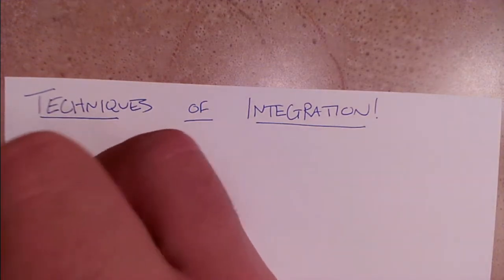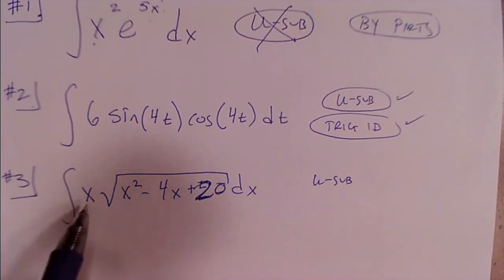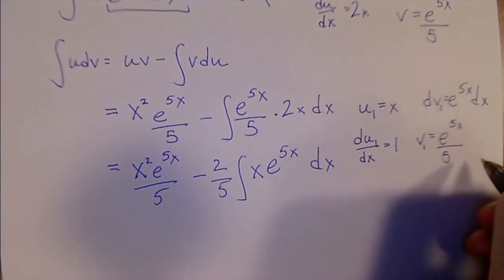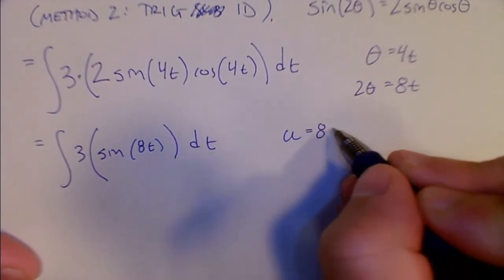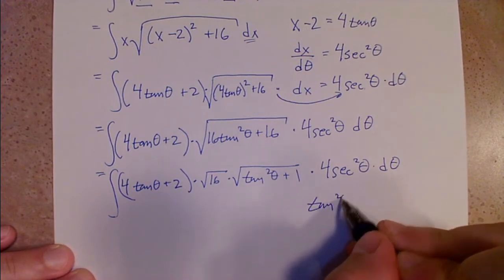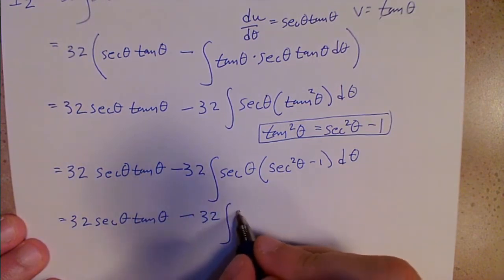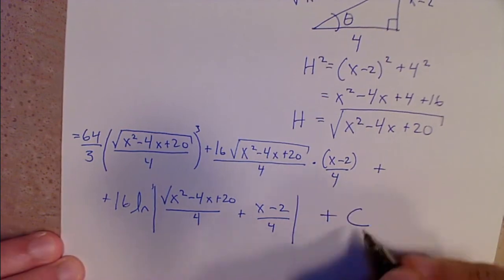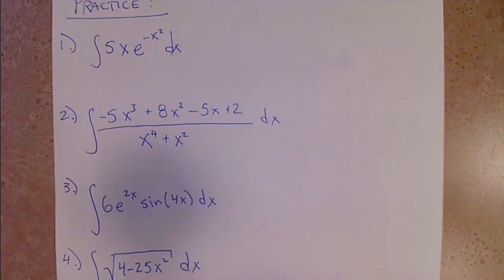Integration Strategies: What integral technique to use?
By parts? U-sub/substitution? Trig identity? Trig Sub? Partial Fractions?

When given an integral, it can be tough to know what technique to use.  In this video, we look at some examples and learn some tricks of the trade, to help you determine what might be the best path for a particular integral.  They're not always going to work, but you can start to eliminate some methods from the list and tackle some that are more promising.  And as always, we end with some problems for YOU to practice.

This video assumes that you are already familiar with these techniques, and instead offers ways to sort and sift through them to solve them more quickly.  I will soon make tutorials for the specific techniques, soon.

Practice Answers:
1. Substitution
2. Partial fractions
3. By parts
4. Trig sub.